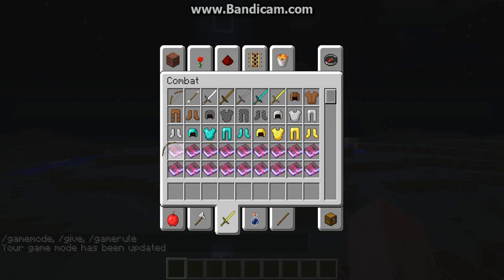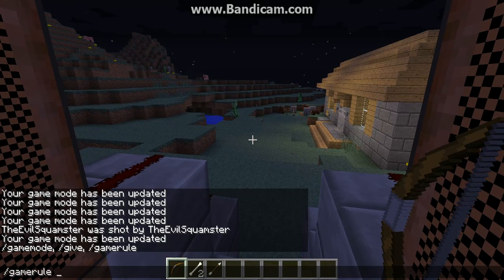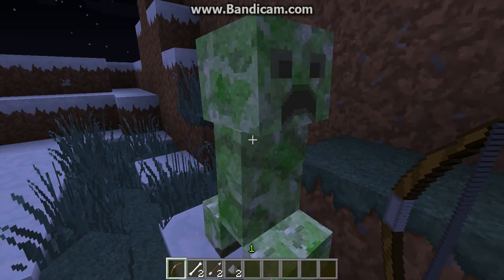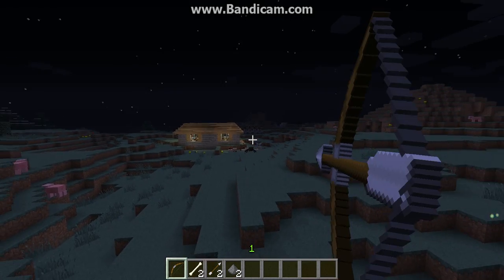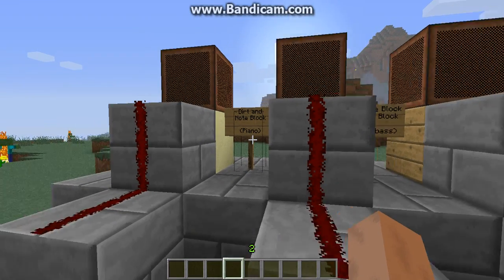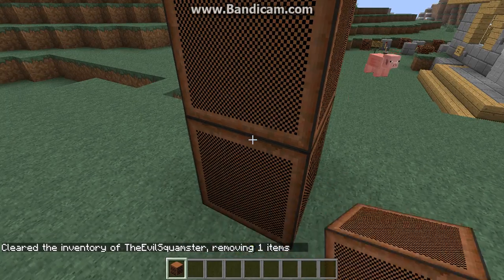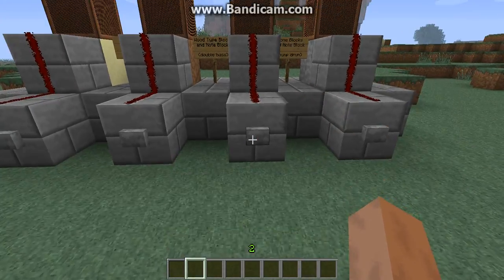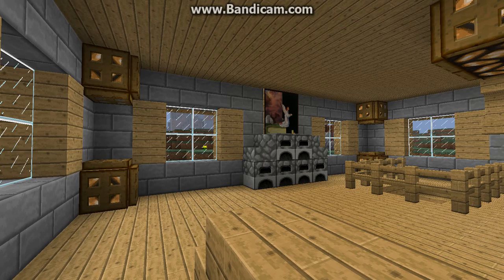Note Block Tutorial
This video will show you how to make all of the different sounds of the amazing Minecraft Note Block. Remember, Note Blocks do not make sound if they are covered from the top.